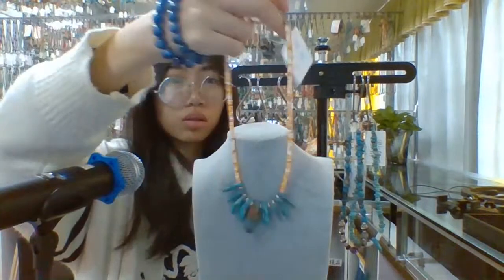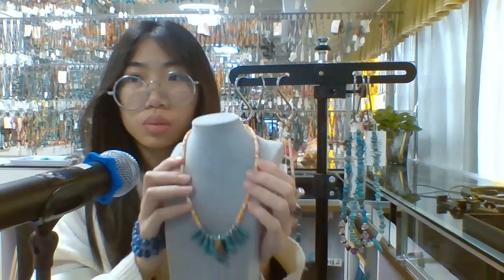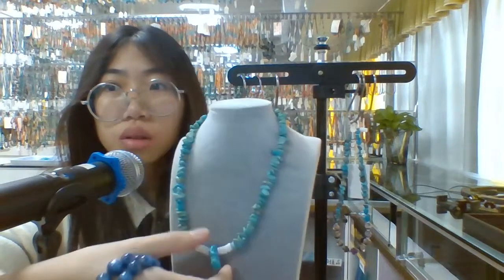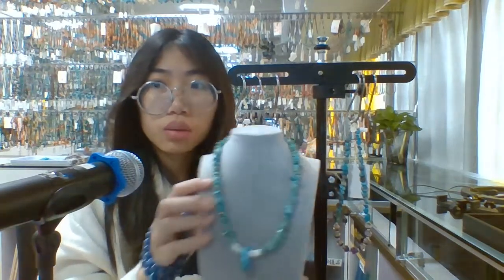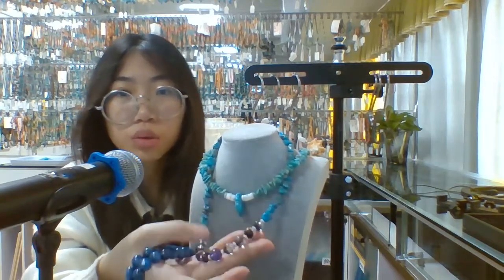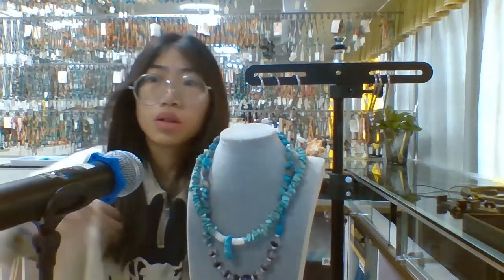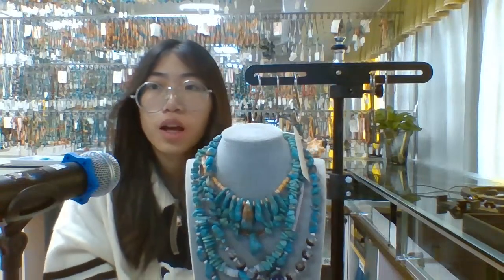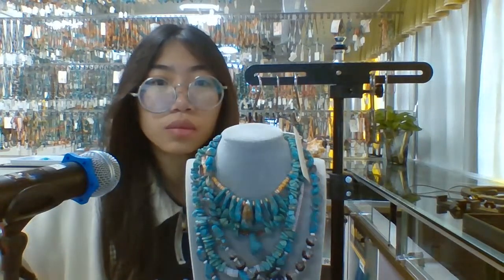20230308-04 Natural blue Turquoise Rondel Beads 3mm Gemstone beads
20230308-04 Natural blue Turquoise Rondel Beads 3mm Gemstone beads